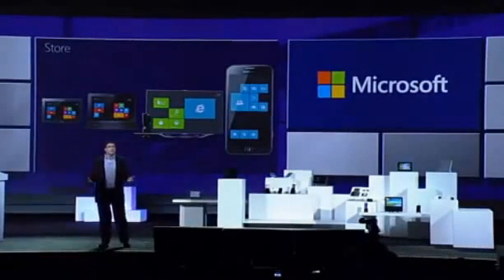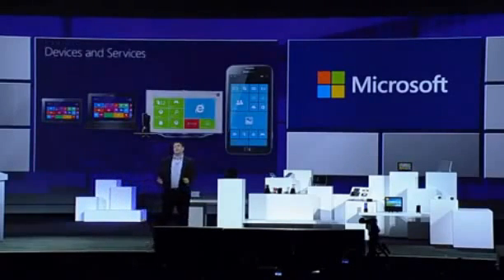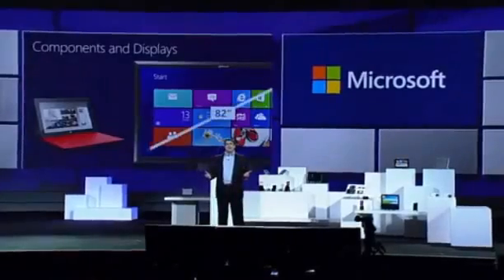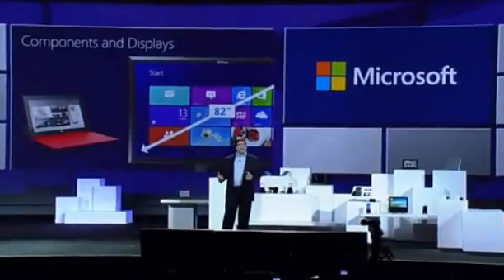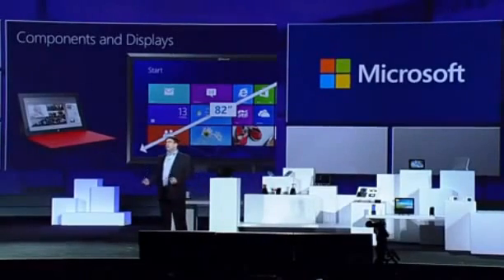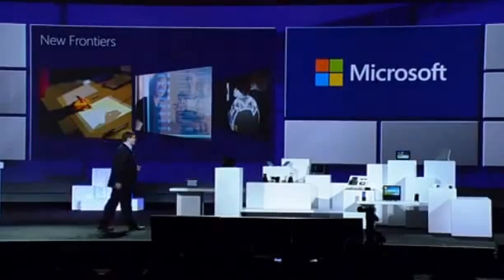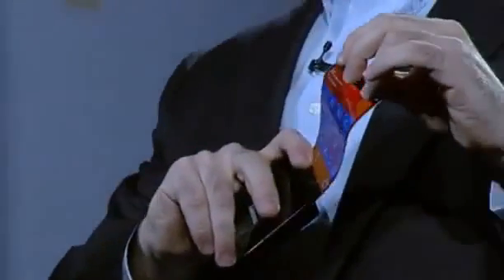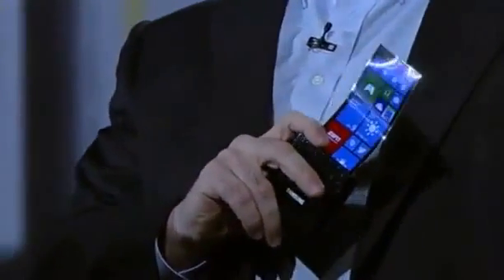Microsoft WindowsPhone Youm Flexible Display Samsung Keynote @ CES 2013